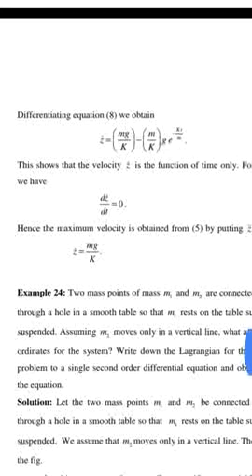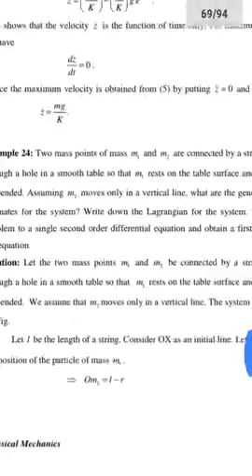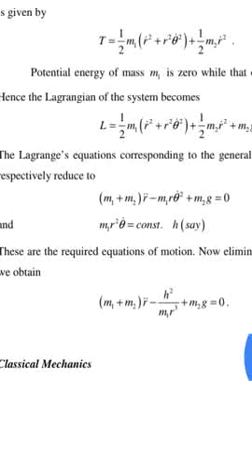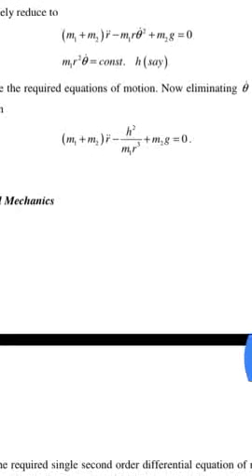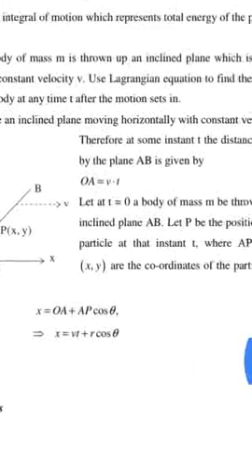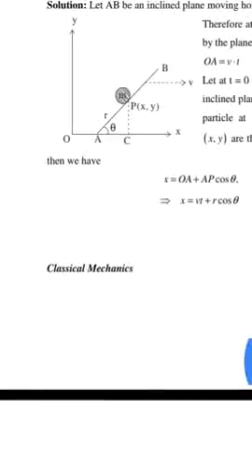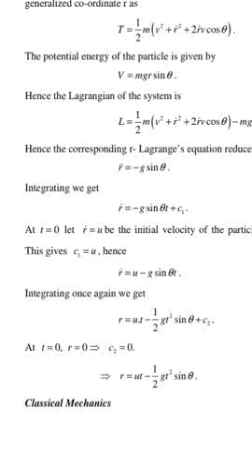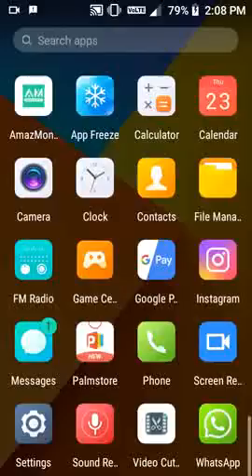Lecture on classical mechanics MSc1 sem1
Motion of compound pendulum